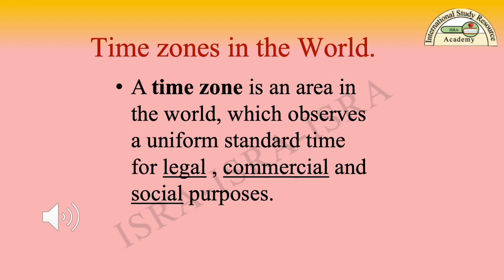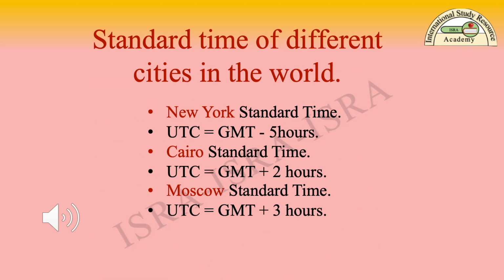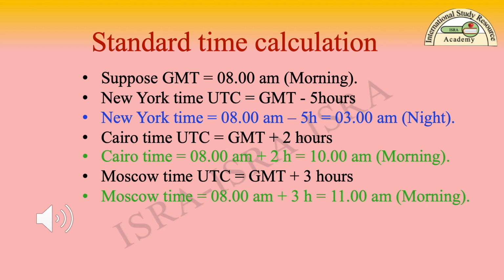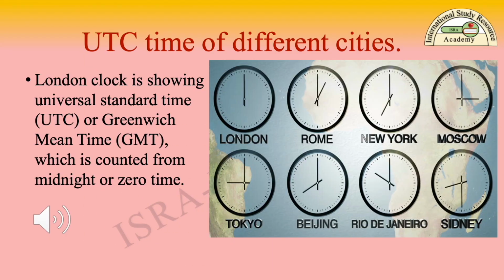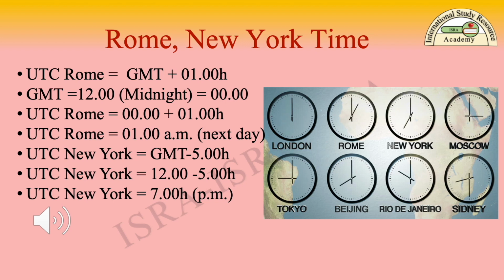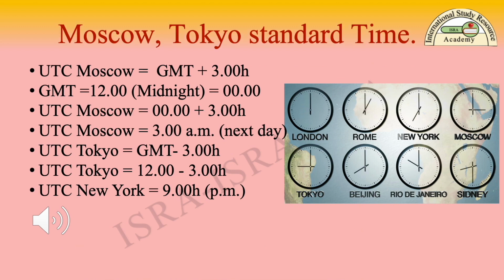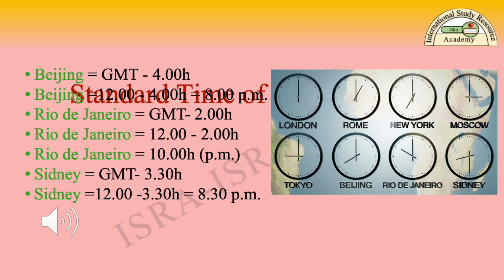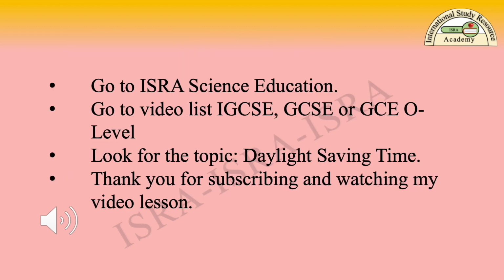Time Zone.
This video is a new lesson on “Time Zone”. I have chosen this topic to give you the concept of different Time Zones in the world at the same time. It helps to calculate Standard local Time with reference to UTC. The material level of this topic is ranging from pre IGCSE to GCE O-Level Physics and Middle school Science curriculums. To define the boundaries of this knowledge I am following IGCSE 0625 and GCE 5054 Physics syllabi. My most video lessons are related to Physics curriculum.
I am Physics educator with more than 30 years of teaching experience in international schools. I am using this social media platform for distant learners. I impart my expertise to the expected desired learners. I am hosting my learners with my personal collection of self-made short video lessons with a tint of animations, clips and diagrams.
I use my expertise with series of short science videos in my channel. The scientific information in the videos is research oriented and blended with self-made diagrams. Free copy right diagrams are imported from internet as well. This video is made with good faith to help student community.
This channel “ISRA Science Education” will grow with time because of my learners and viewers. They will catch the required lesson from this channel with ease.